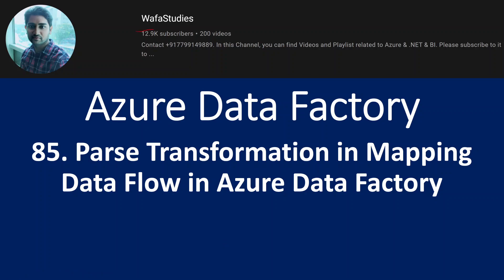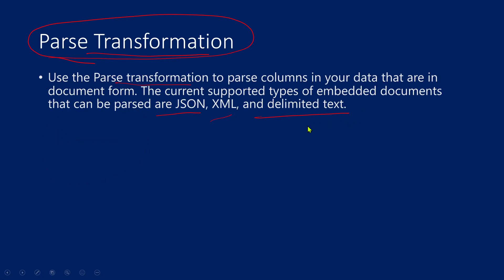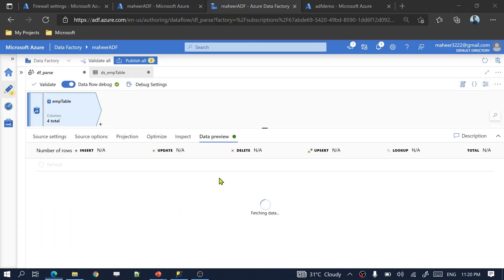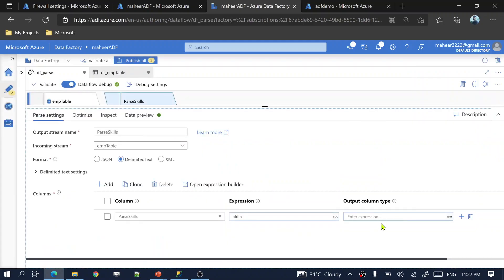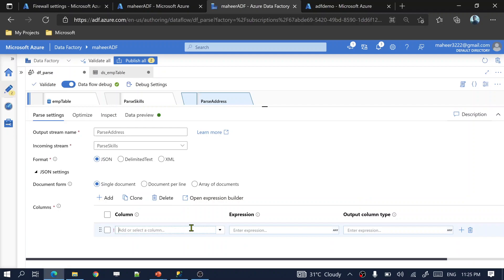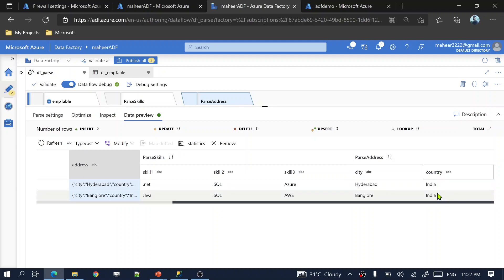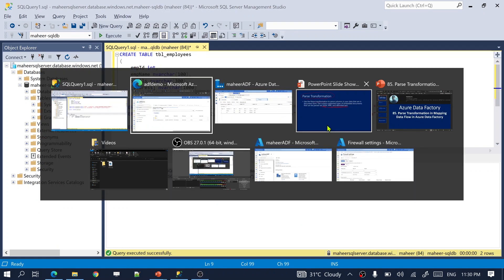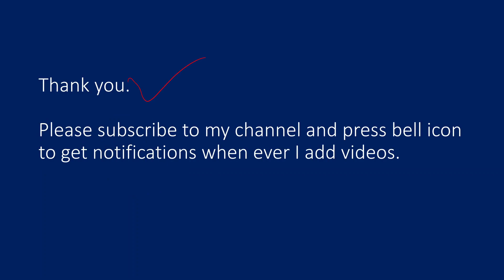85. Parse Transformation in Mapping Data Flow in Azure Data Factory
In this video, I discussed about Parse Transformation in Mapping data flow in Azure Data Factory